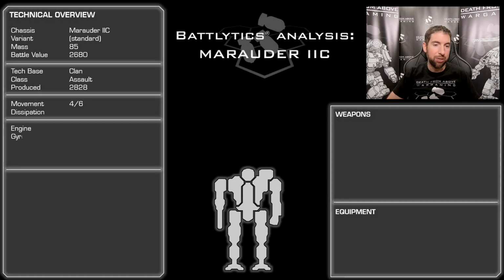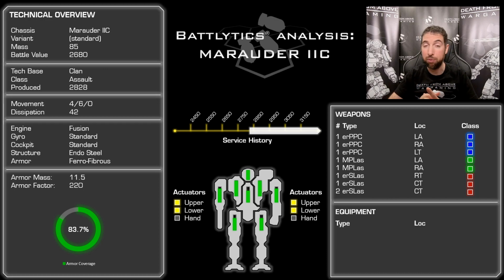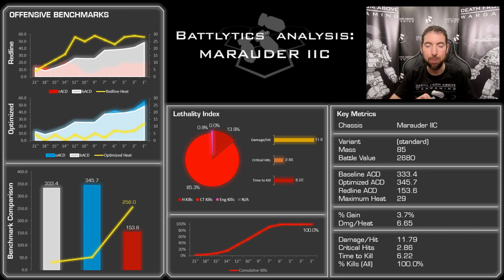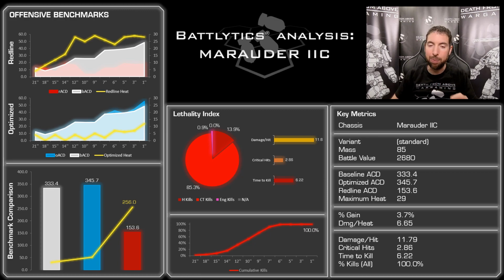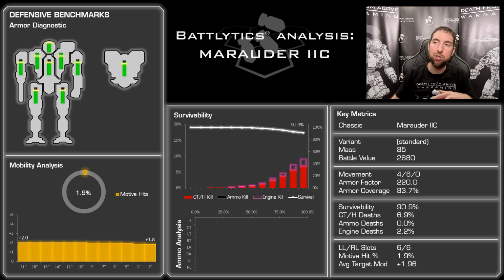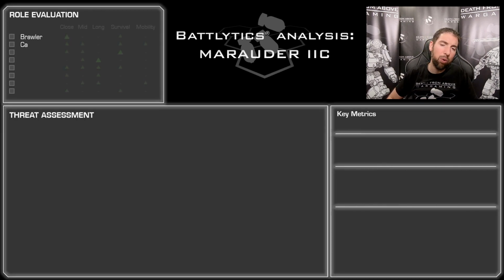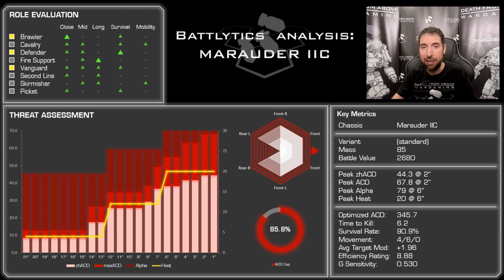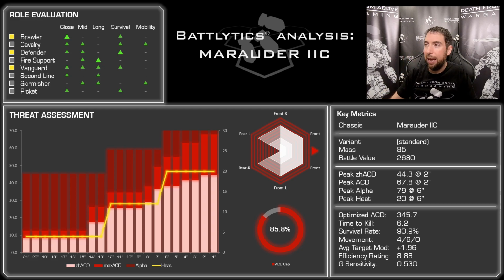Marauder IIC: Battlytics | Classic BattleTech Mech Review | Clan Invasion | DFA Wargaming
A Clan remake of an Inner Sphere classic, the Marauder IIC is an absolute beast.  Packing some of the meanest weapons in the game, this thing can ruin anyone's day... but it also has a hefty price tag.  Is it worth it and will the Marauder IIC live up to the hype?  Tune in and find out.